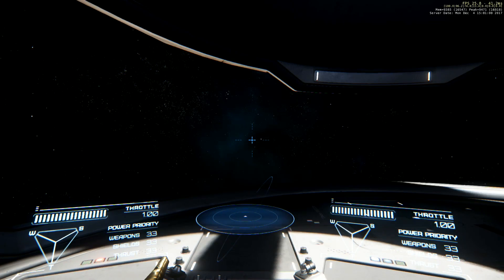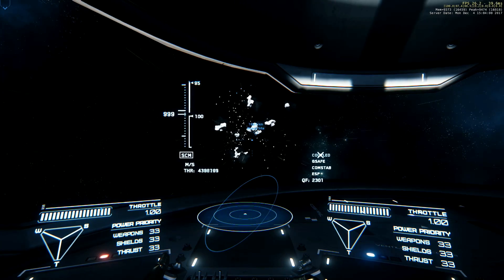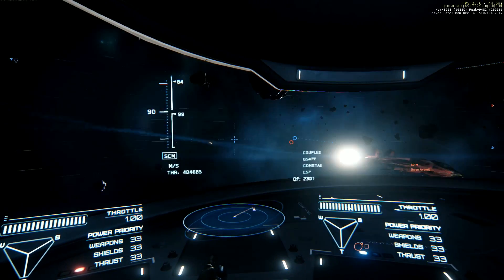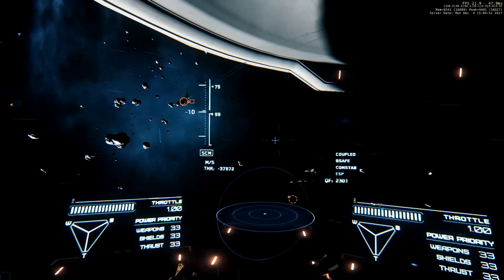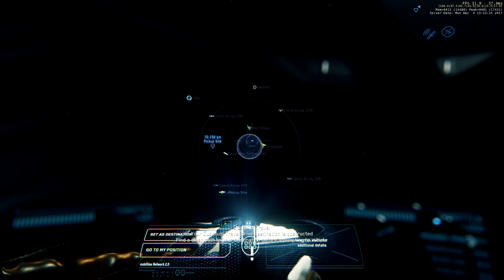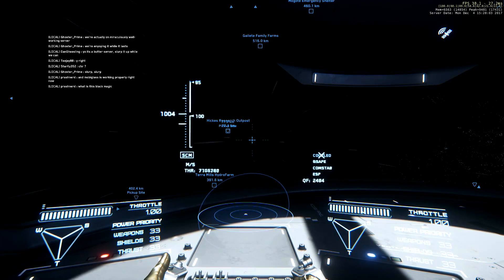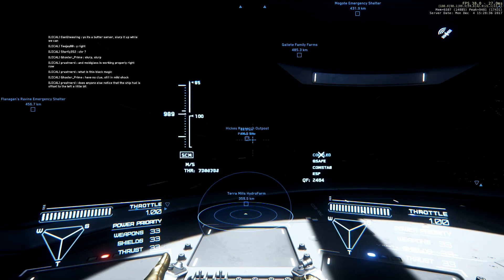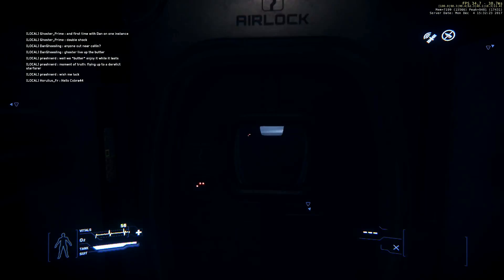NIGHT TIME CARGO | Star Citizen 3.0 Gameplay PTU Alpha #10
Star Citizen 3.0 Gameplay at it's finest! I can promise a lot of crashing both the game and many many ships.

Star Citizen 3.0 PTU Alpha is a new Space Sim currently in development by Chris Roberts, creator of the famed Wing Commander franchise. Star Citizen is currently in Alpha. The single player campaign Squadron 42 is scheduled to be released at the end of 201?. I hope you enjoy this Star Citizen Alpha 3.0 gameplay video and future Star Citizen content to come!